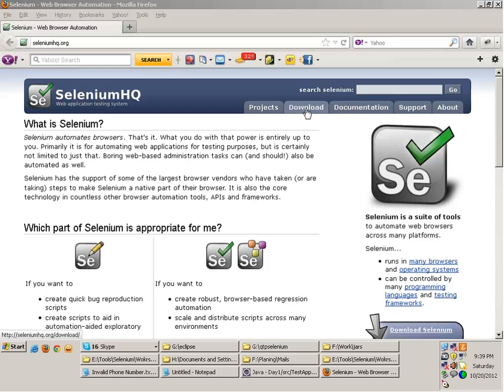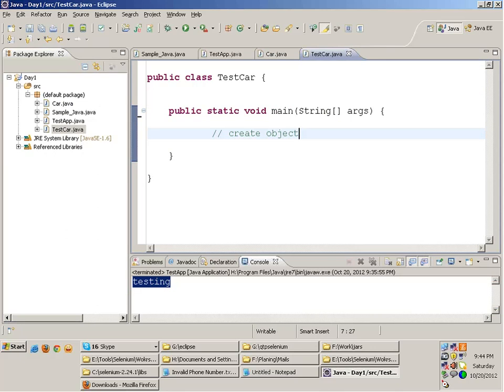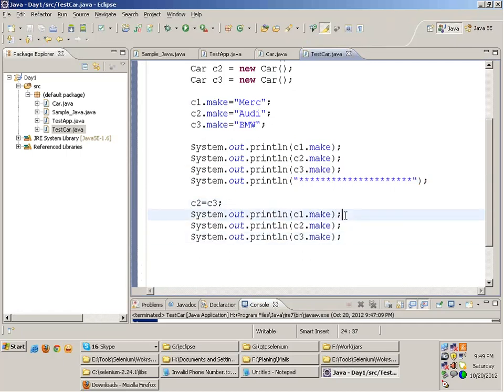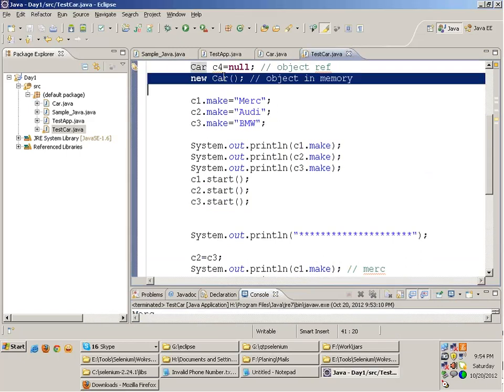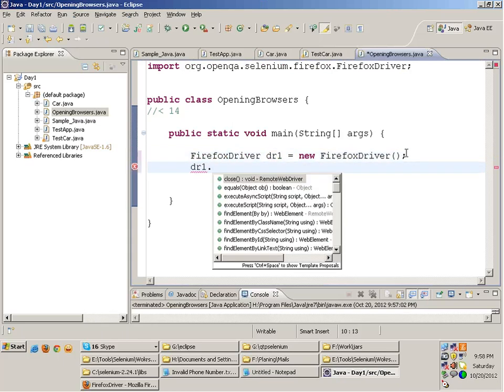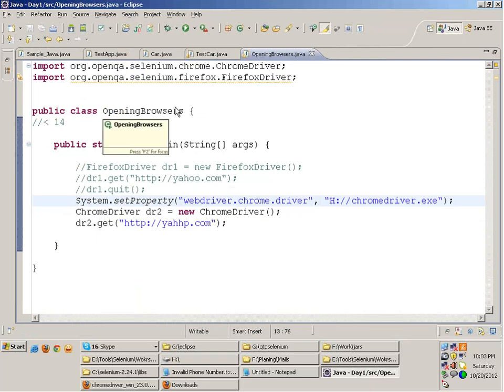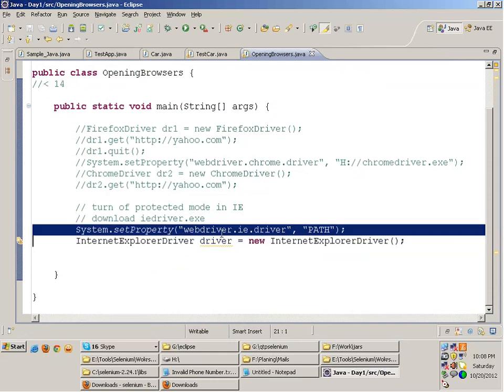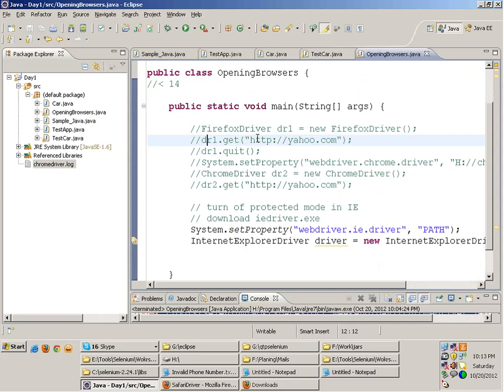Selenium Tutorial Training WebDriver RC Grid Classroom Weekend Training Day 1-2 - Download selenium